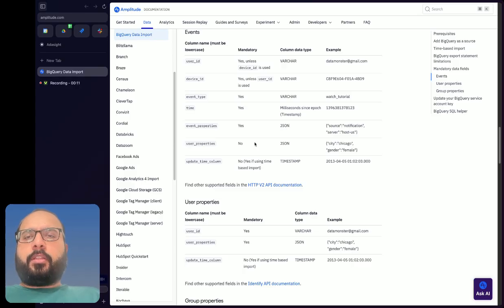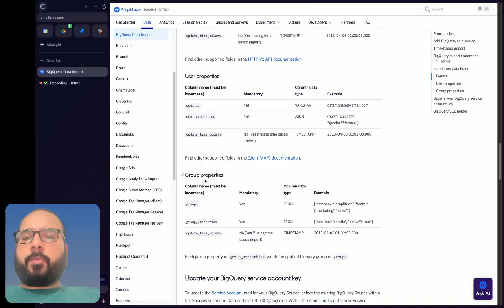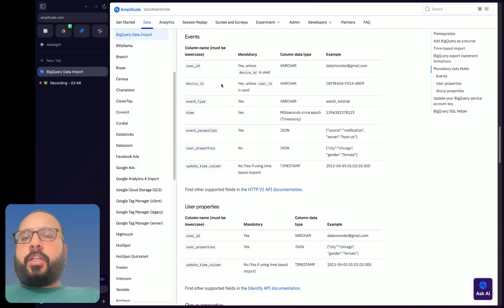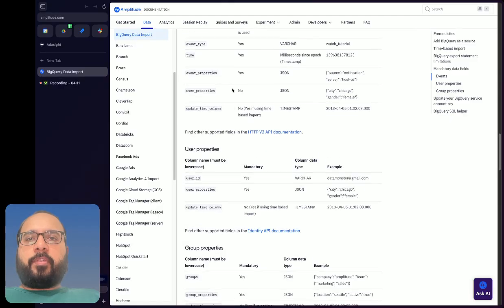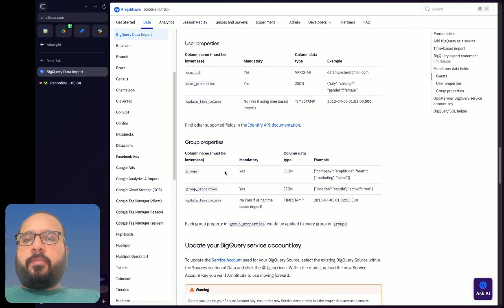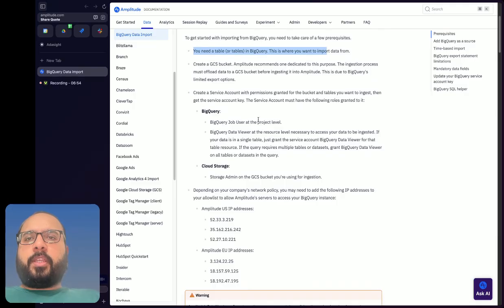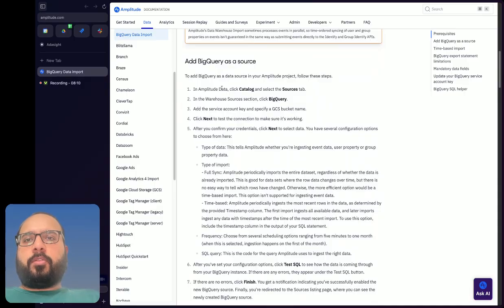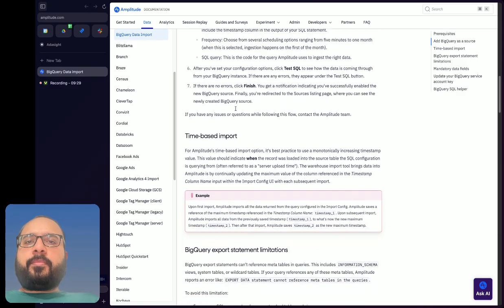How to Send Data from BigQuery to Amplitude: Import Events & User Properties in Minutes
Want to unlock the full power of your historical and enriched data? This video shows you exactly how to import user data, events, and group properties from Google BigQuery into Amplitude—step-by-step.

Join Ahmed Malik, Squad Lead for Integration & Analytics at Adasight, as he walks you through everything from data prep to integration setup. Whether you're migrating from another analytics tool or looking to enrich Amplitude with offline or historical data, this tutorial ensures you avoid common pitfalls and make the process seamless.

You’ll learn:
• Why syncing BigQuery with Amplitude saves time and improves reporting
• How to structure your tables for events, user properties, and group data
• Best practices for user IDs and data consistency to avoid duplication
• How to configure your Google Cloud bucket, service account, and security
• The exact steps to test and schedule data imports inside Amplitude
• This walkthrough is perfect for growth teams, product managers, and analysts who want faster, cleaner insights with less manual effort.

⏱️ Timestamps
00:00 – Intro: Why send BigQuery data to Amplitude
00:25 – Use Cases: Data enrichment, historical imports
01:05 – Types of Data: Events, user properties, group properties
01:47 – Preparing Your Tables: Required columns & formats
03:32 – Avoiding Data Mismatches: ID strategy tips
06:16 – Group Properties Explained
06:43 – Step-by-Step Integration Setup
07:57 – Whitelisting IPs
08:13 – Amplitude Catalog Walkthrough
08:29 – Choosing Sync Type: Full vs Time-based
09:28 – Testing & Finishing Setup
09:48 – Outro

🎯 What’s Next?

📥 Download the Amplitude Audit Checklist
Ensure your data is clean and actionable: